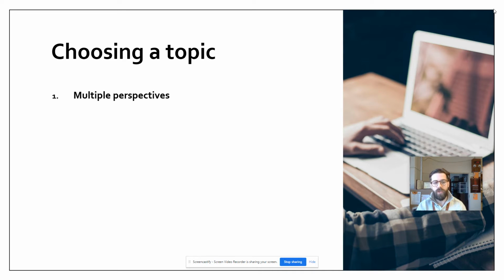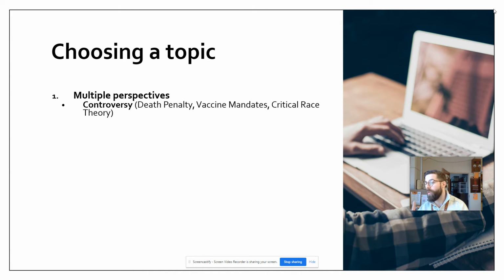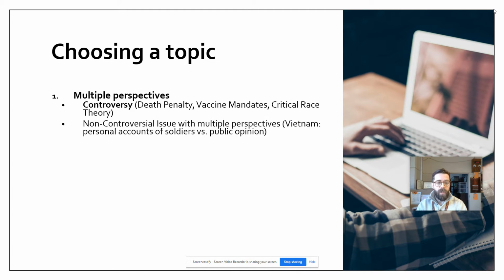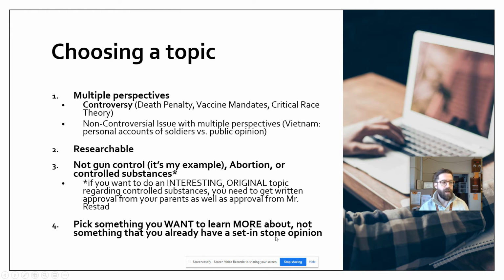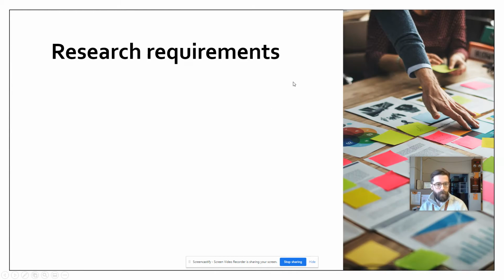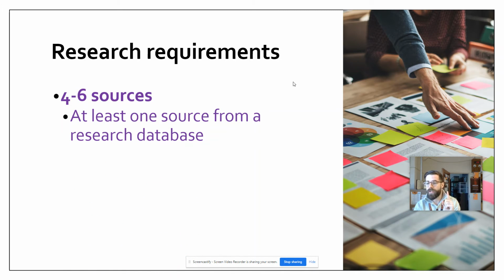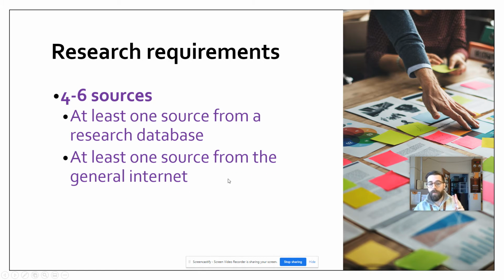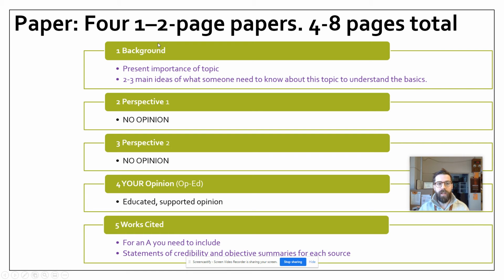Research Project Overview